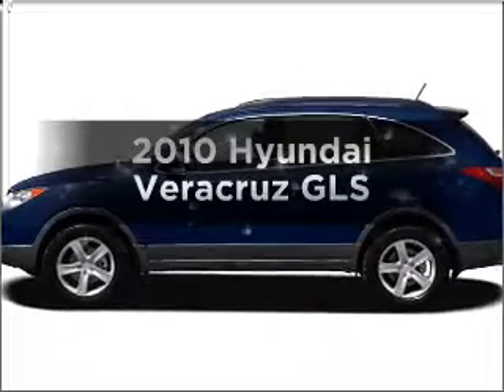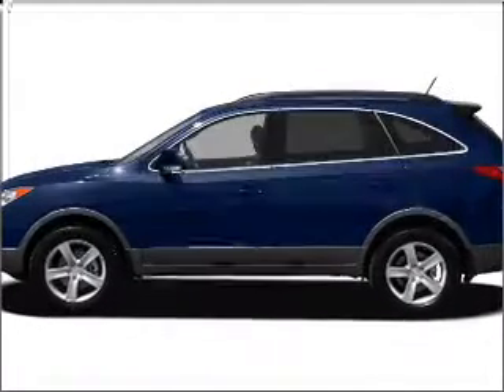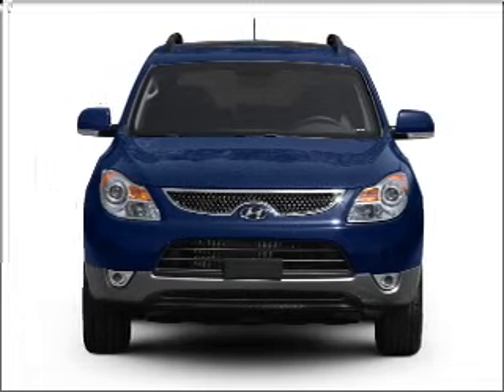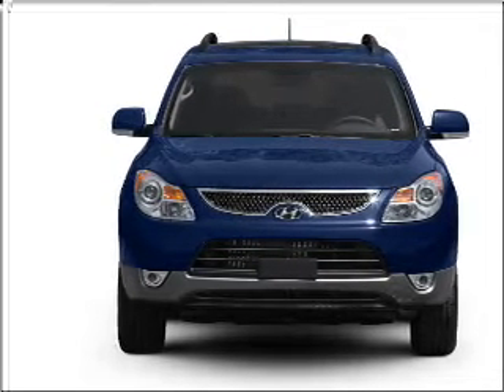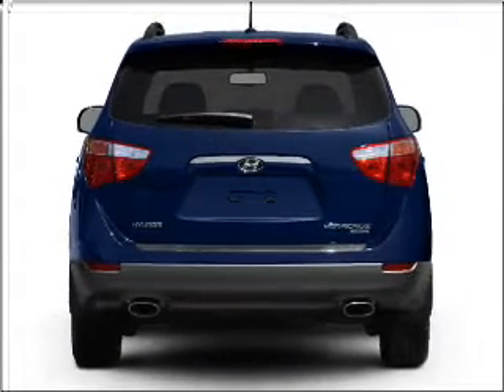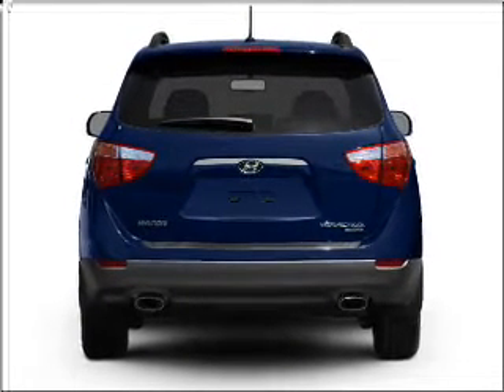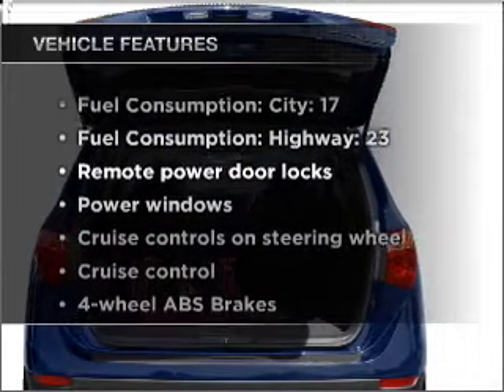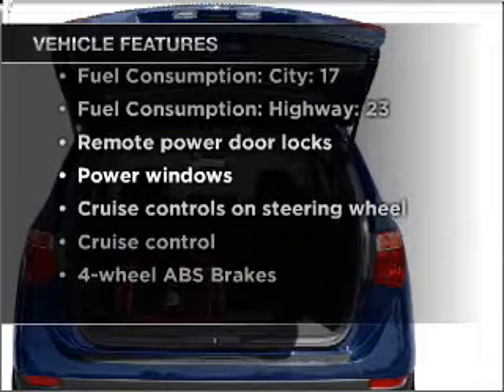2010 Hyundai Veracruz - Anniston AL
Year: 2010
Make: Hyundai
Model: Veracruz
Trim: GLS
Engine: 3.8 liter 6 cylinder 24 valve
Transmission: 6-Speed Automatic
Color: Silver
Mileage: 15
Address:
110 S Quintard Ave